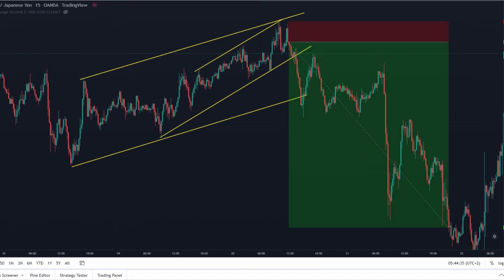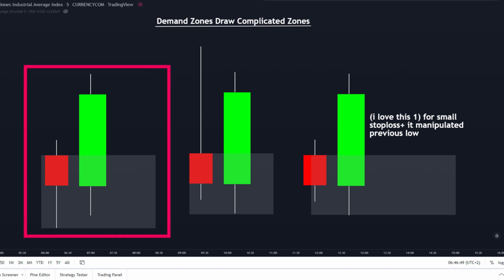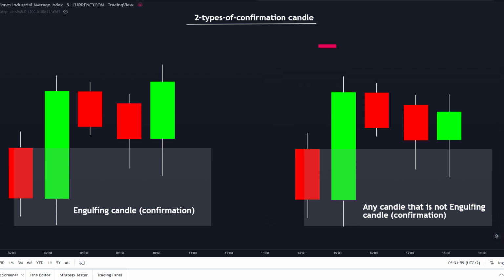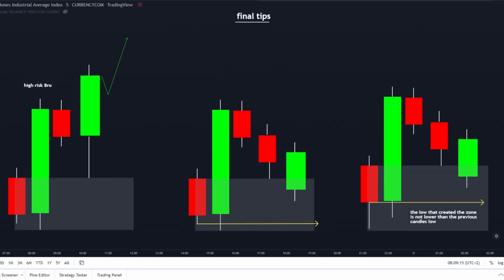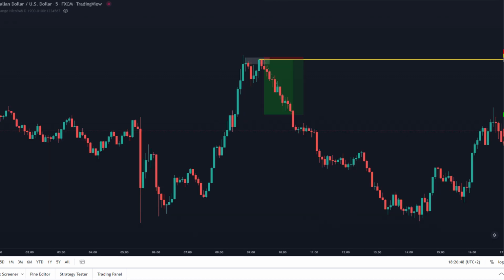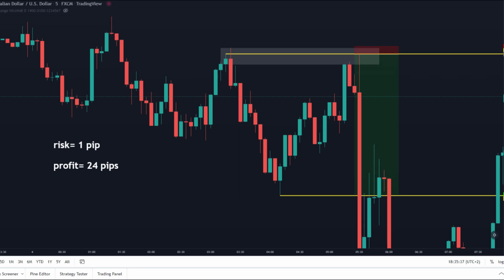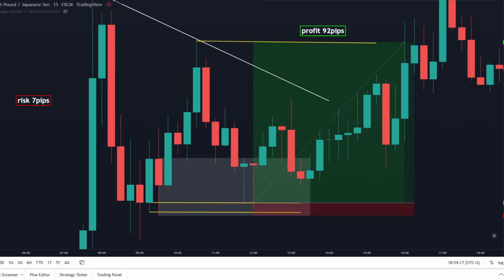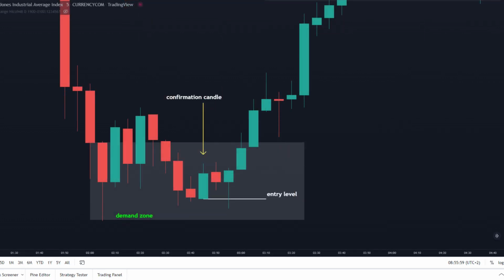The best No indicator Entry Trading Strategy For Scalping 2023 | forex Day Trading with Sniper Entry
Now That we know how to make enter in the market i want to show you guys how to make sniper entries without risking a lot.
i will also show you:
1. How To place a stop loss
2. How to Make an entry
3. Take Profit